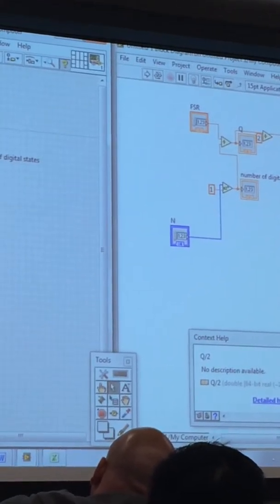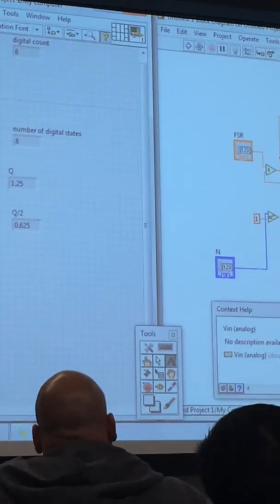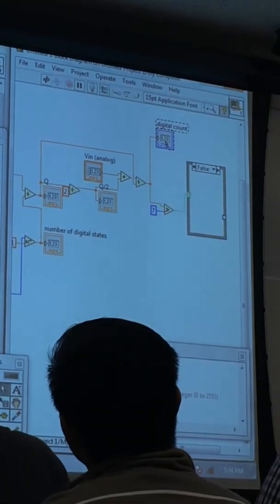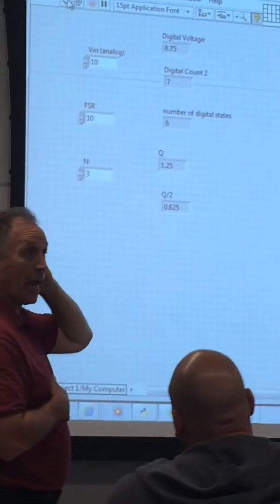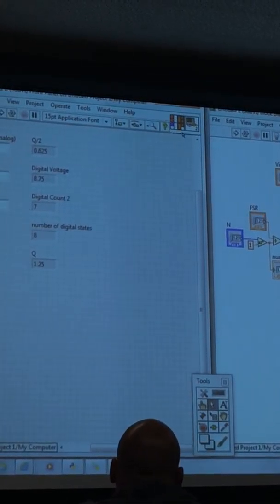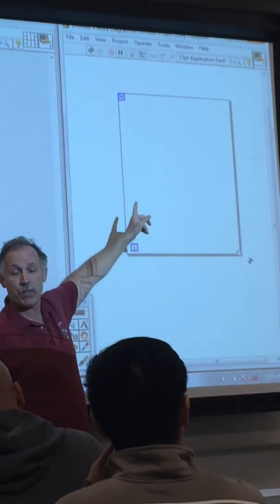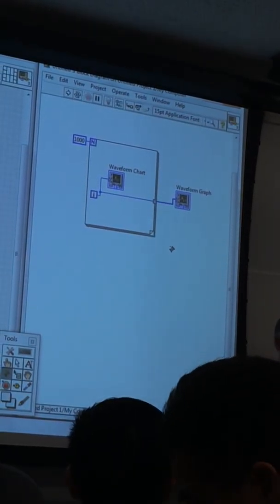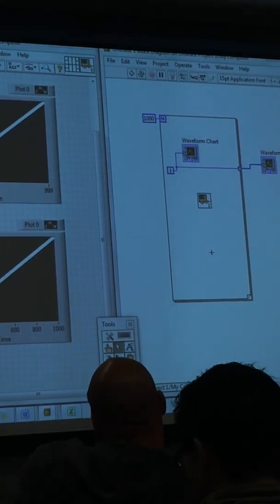ETE 437 Temp Lab 2